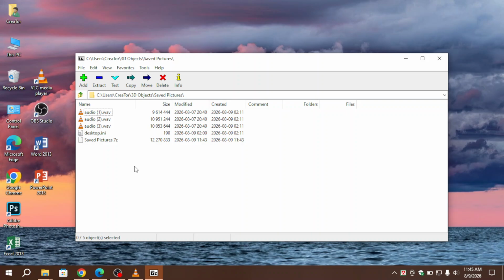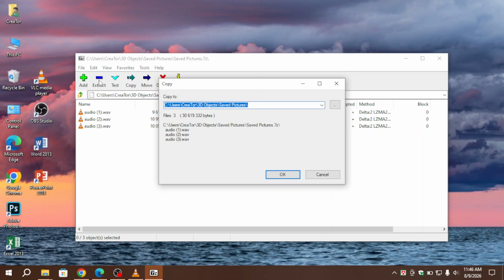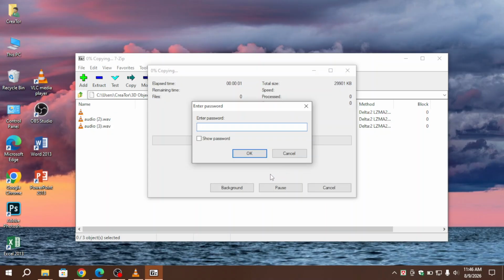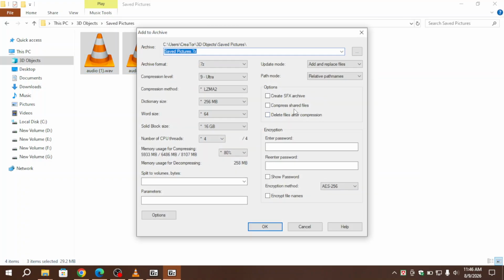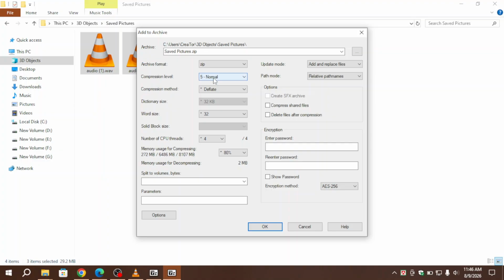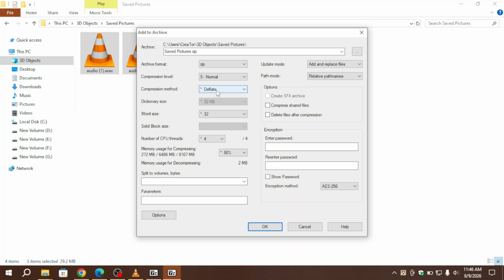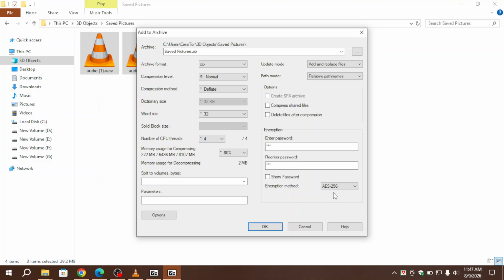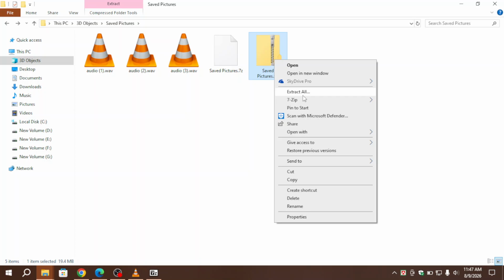How to Use 7 Zip on Windows 10 Full Guide 2026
Want to use 7-Zip on Windows 10 to compress, extract, and manage your files more efficiently? In this Full Guide 2026, you'll learn how to use 7-Zip on Windows 10 from the basics to essential advanced features. Whether you're working with ZIP, 7Z, RAR, TAR, ISO, or other supported archive files, this step-by-step tutorial covers everything you need to know. Learn how to install 7-Zip, open and extract archives, compress files and folders, create password-protected ZIP files, encrypt archives, split large files into multiple parts, merge split archives, open and extract ISO files, create self-extracting archives, use the right-click context menu, set 7-Zip as the default archive manager, and troubleshoot common compression and extraction problems. You'll also discover tips for choosing the right compression settings, organizing archives, improving file management, saving storage space, and getting the most out of 7-Zip on Windows 10. Follow this complete 7-Zip tutorial to master file compression and archive management in 2026.